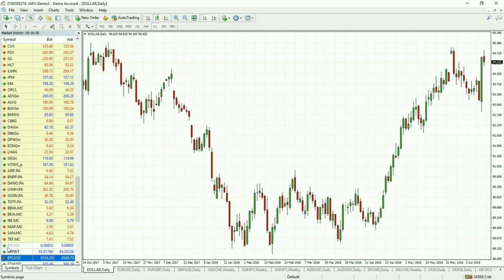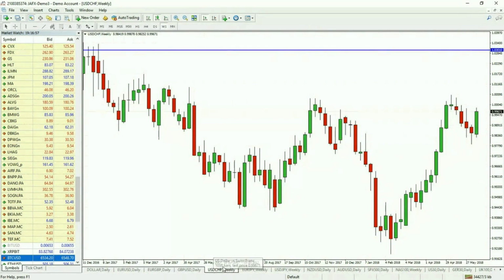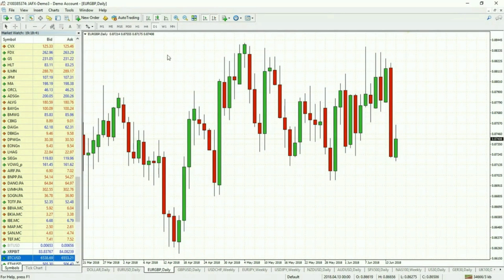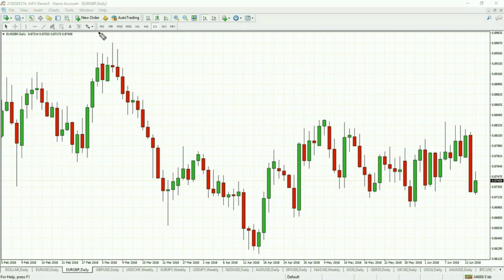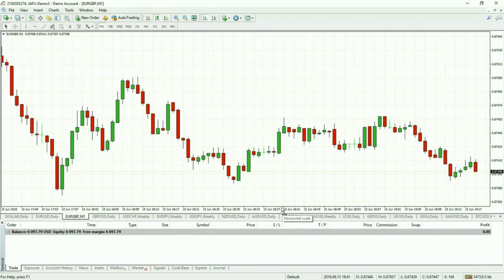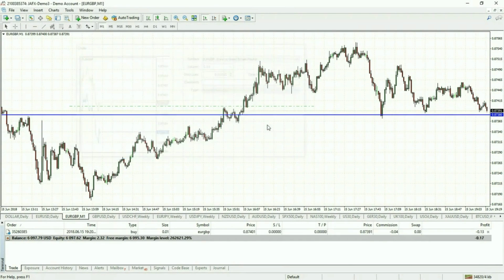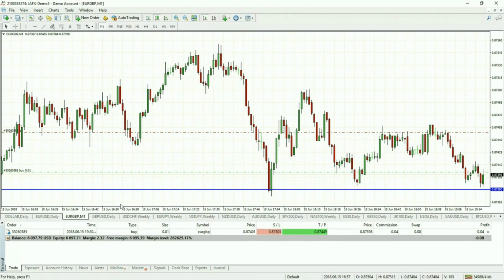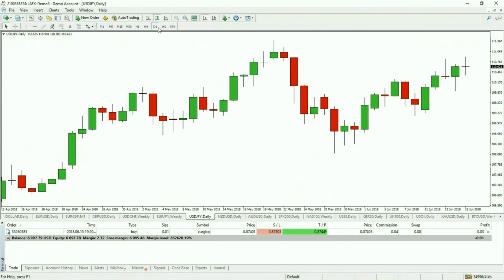Daily EDU 15 06 1min Timeframes